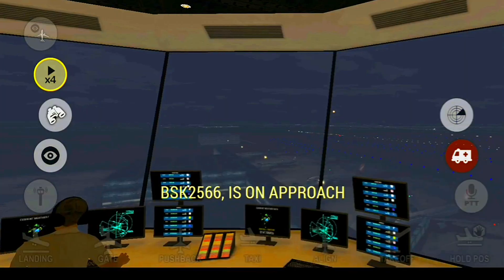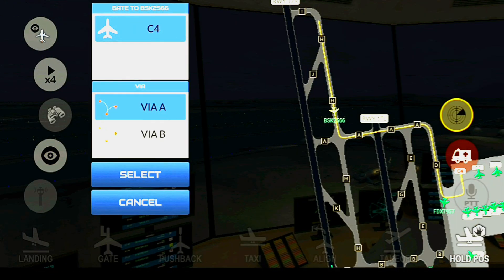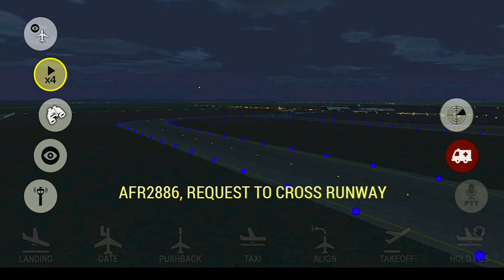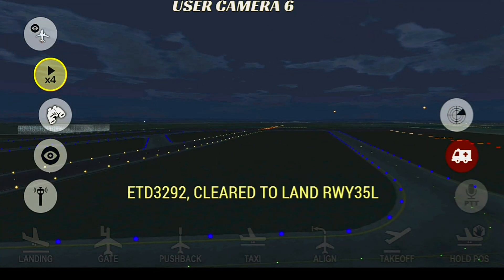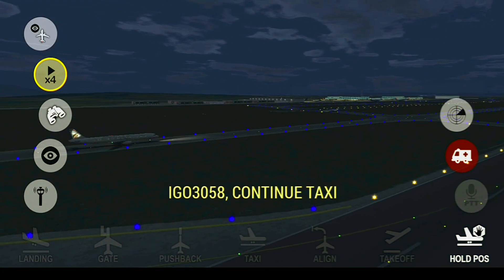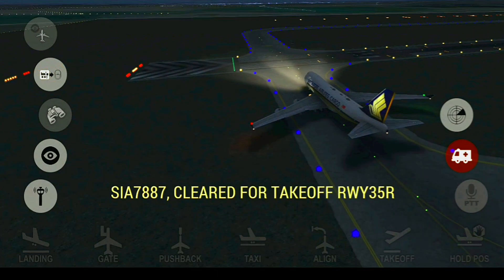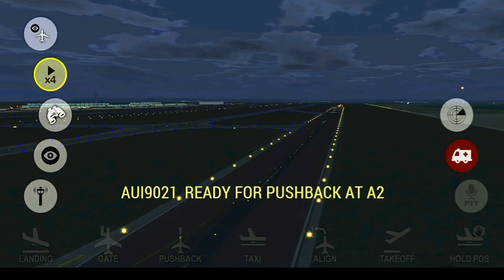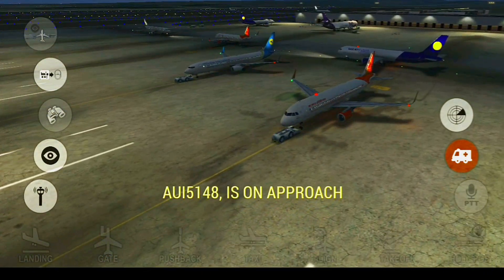ATC Simulation-Accident at Capeville City International Airport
🎮 Welcome to PBB & Random Games, your ultimate destination for thrilling gaming content! 🚀

🛫 Dive into the adrenaline-fueled world of air traffic control with our primary focus on the captivating game "Unmatched Air Traffic Control." Join us as we navigate the skies, manage bustling airports, and ensure the safe arrival and departure of countless aircraft.

🔍 What Sets Us Apart:
🕹️ Unmatched Air Traffic Control Gameplay: Immerse yourself in the intricacies of air traffic control simulation with our in-depth gameplay videos. From handling busy runways to coordinating flight paths, experience the challenges and excitement of managing a virtual airspace.

📺 Engaging Commentary: Sit back and enjoy as we provide insightful commentary, tips, and tricks while playing "Unmatched Air Traffic Control." Whether you're a seasoned player or new to the game, our commentary adds a layer of entertainment and educational value to each video.

🎥 Quality Content: Expect nothing but the best in terms of video quality, editing, and production. We strive to deliver content that is visually appealing, engaging, and enjoyable to watch, ensuring an immersive viewing experience for our audience.

👥 Community Interaction: Join our growing community of gamers and aviation enthusiasts! We value your feedback, suggestions, and engagement, making every viewer feel like a valued member of the PBB & Random Games family.

🚀 Variety of Content: While "Unmatched Air Traffic Control" remains our primary focus, we also love to explore a variety of other random games! Expect surprises, new releases, and occasional diversions into other gaming realms, keeping our channel fresh and exciting.

🔔 Stay Updated: Don't miss out on our latest gaming adventures!

🌟 Whether you're passionate about aviation, gaming, or simply love a good challenge, PBB & Random Games is your go-to destination for high-quality gaming content and endless entertainment. Join us on this epic journey through the virtual skies! 🌟

Special Happy New Year 2024‼️Unmatched Air Traffic Control Mod

Unmatched Air Traffic Control 2022 (UATC2022) Airport Hangar Tour with Airbus Aircraft!